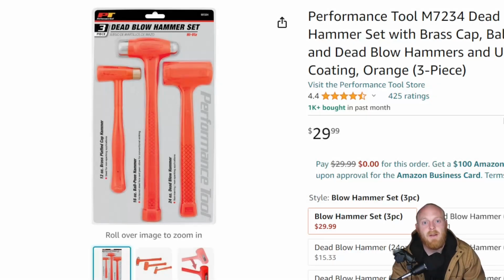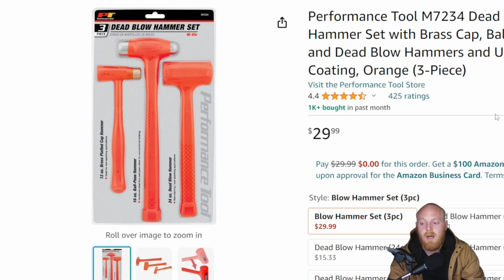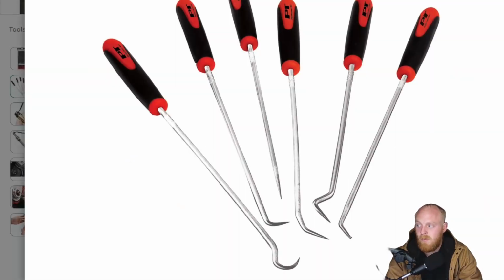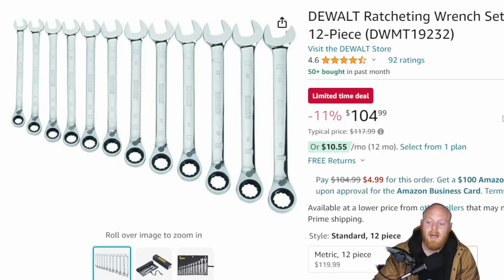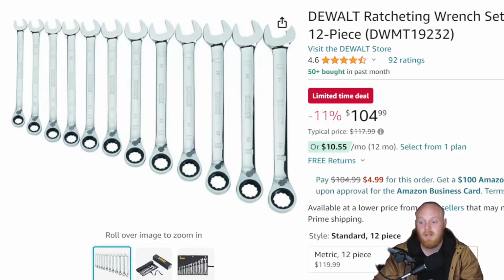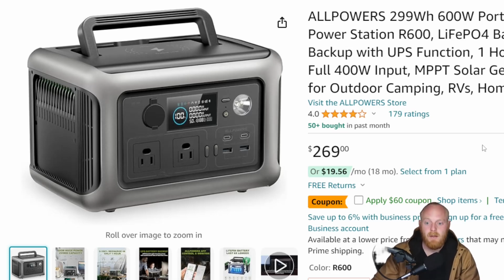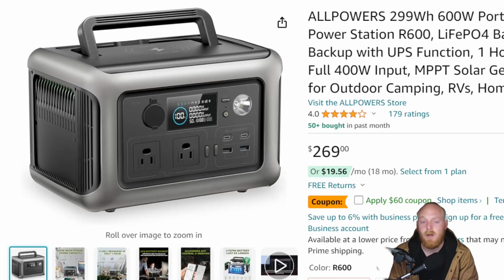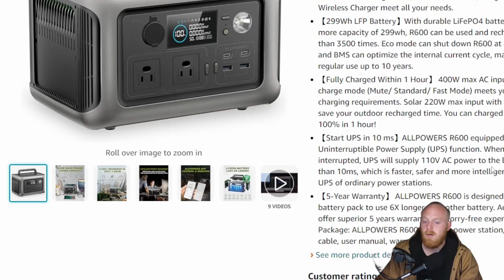Great Amazon Tool Deals Dewalt Performance Tool Allpowers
Here I am going over this weeks amazon tool deals. I will have these tools as well as many others that I suggest linked below in the TOOLS and TOOLS CONT Link if you are interested.
Allpowers R600